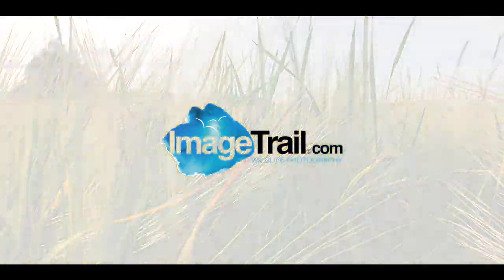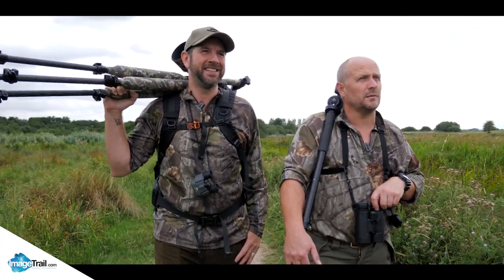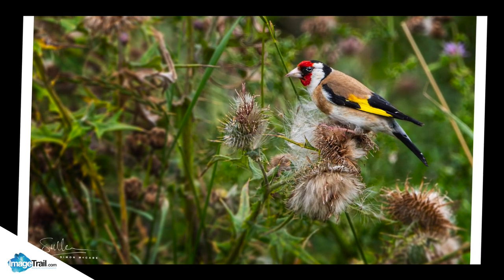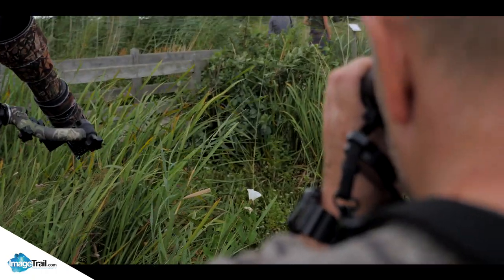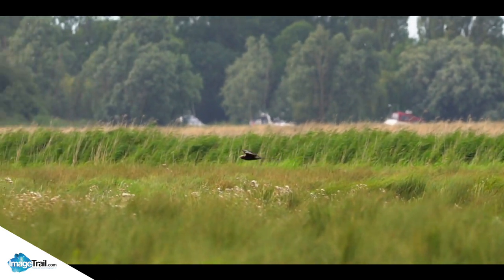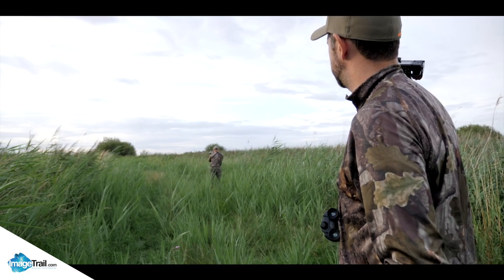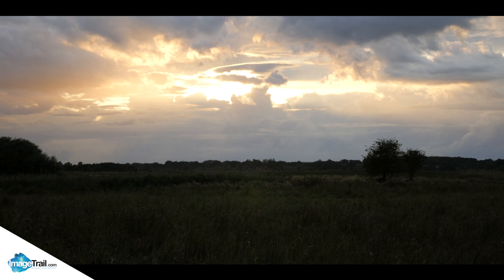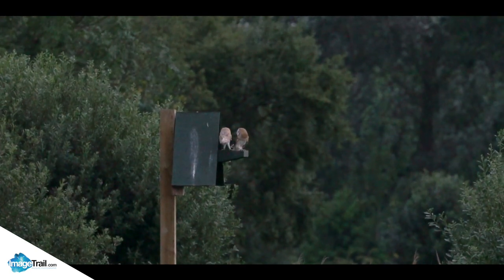We're going on a bear hunt at Carlton Marshes, Suffolk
Lloyd & Simon head to Carlton Marshes in Suffolk for a days' teddy bear stalking along with a handful of other wildlife surprises. Grab a cuppa, get comfy and enjoy their adventures.

Carlton Marshes is ideal for wildlife photographers and nature lovers of all ages. If you would like to know what equipment we use please see below:

Sony A6500
Sigma 150-600mm f4.5-6.3 Contemporary Lens
Sigma 105mm Macro f2.8 Lens
Sony G 18-105mm f4 Lens
Sigma MC11 Adaptor
Manfrotto 290 xtra carbon fibre tripod
Benro GH2 Gimbal Head
Neewer Pro Camera Case Waterproof Shockproof Adjustable Padded Camera Backpack Bag

Canon 800D
Sigma 100-500mm f4.5-6.3 Lens
Manfrotto MM290A4 290 Aluminum Monopod